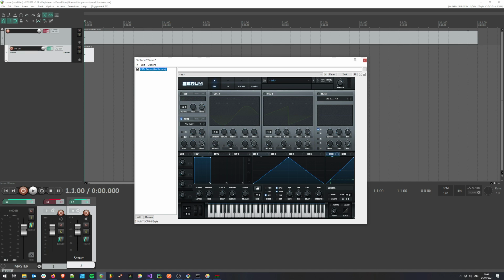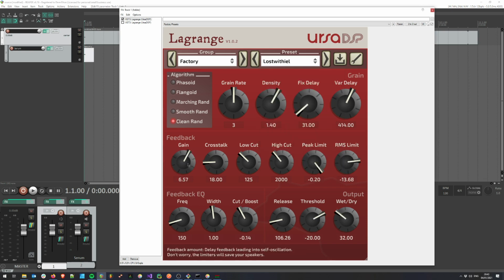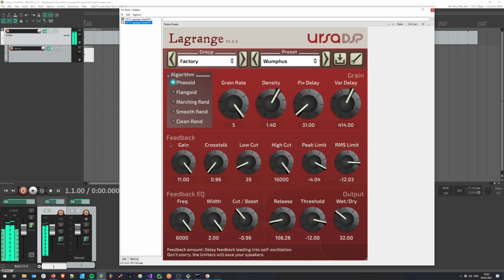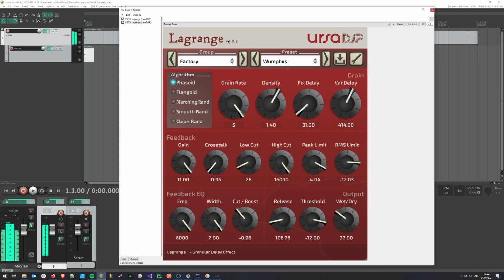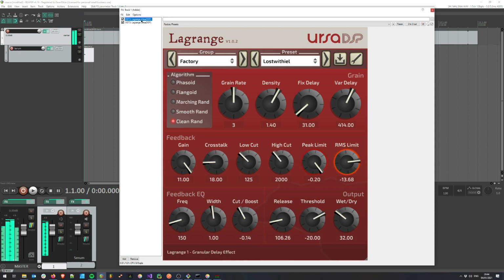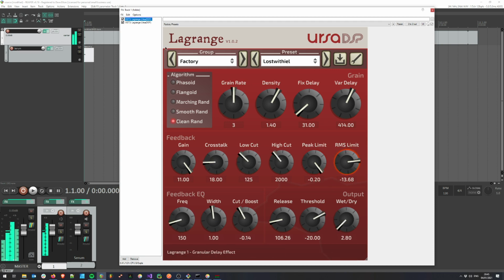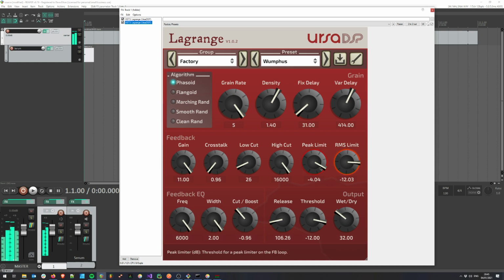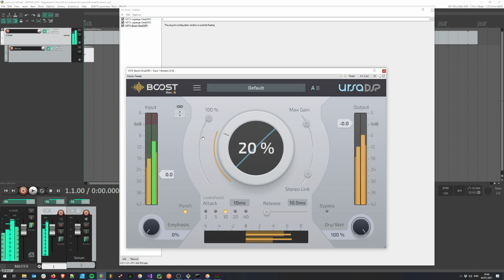Creating soundscapes with UrsaDSP Lagrange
Using Lagrange to make tumbling soundscapes.